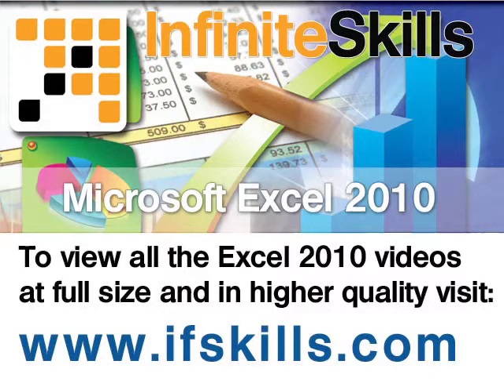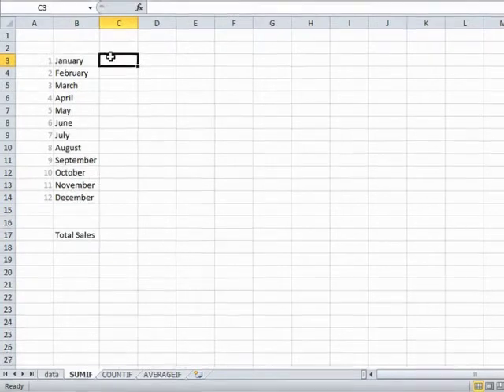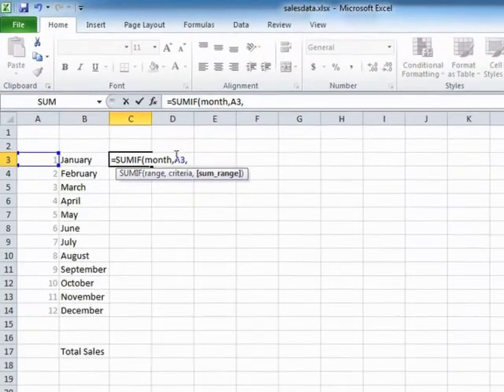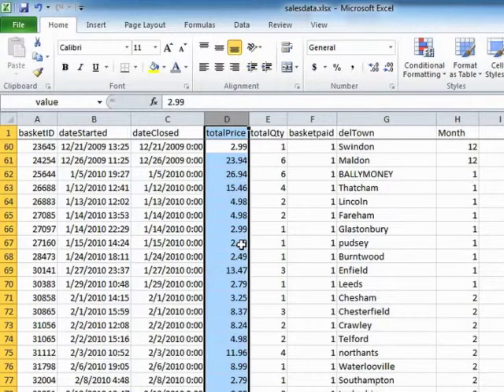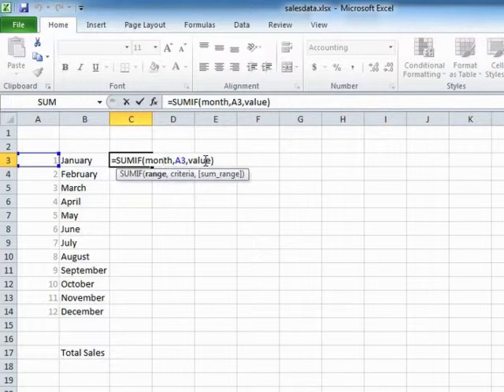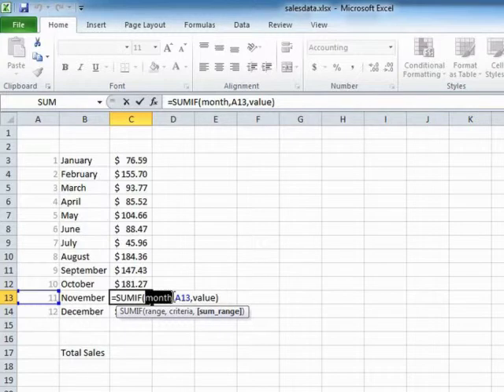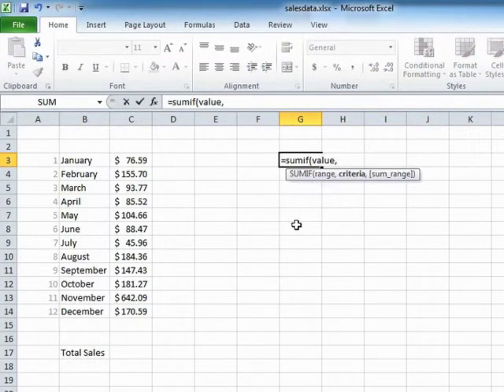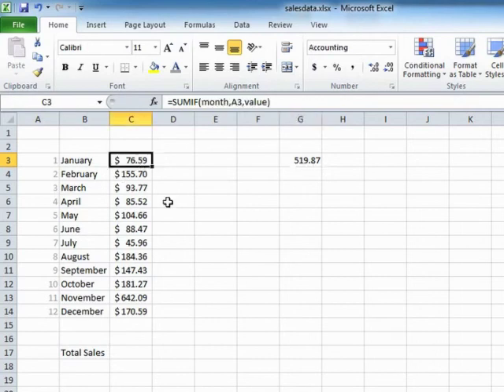Learning Excel 2010 Using SUMIF For Selective Adding Up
In this video based course expert author Guy Vaccaro shows you the techniques to take your Excel skills to the next level. This tutorial video covers the Using SUMIF For Selective Adding Up .